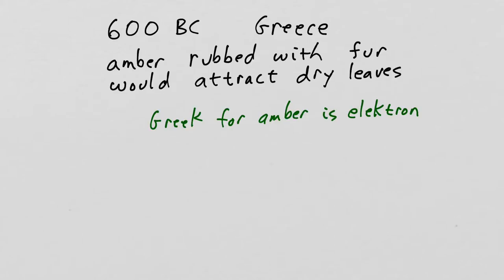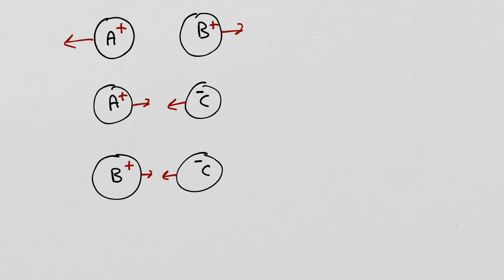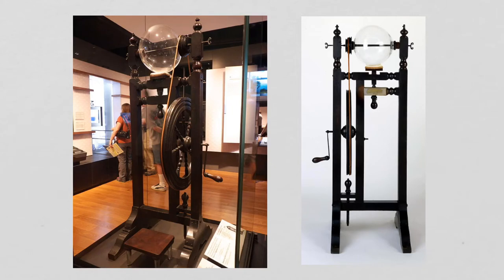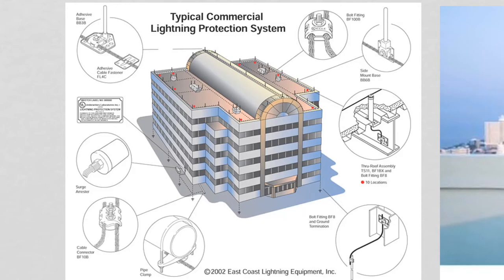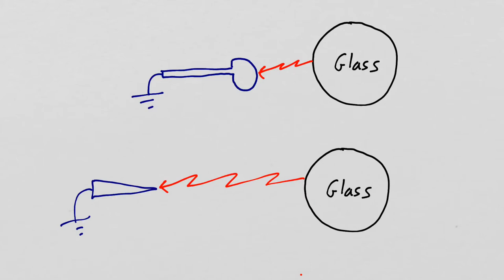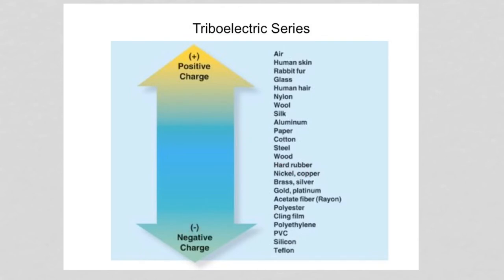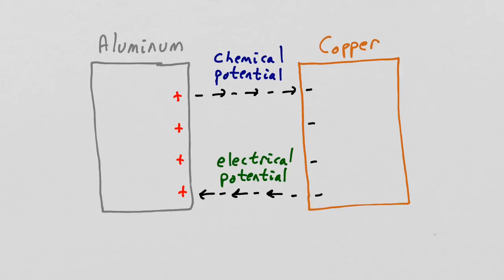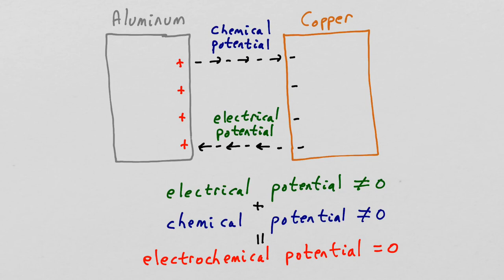Charge, Triboelectric Series, Electrostatic Induction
Introduction to where our understanding of charge came from.